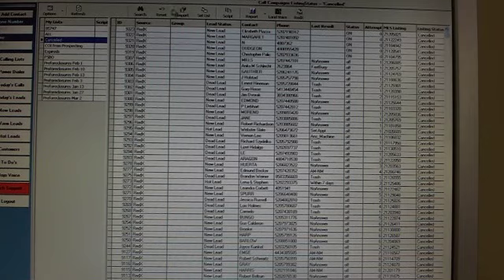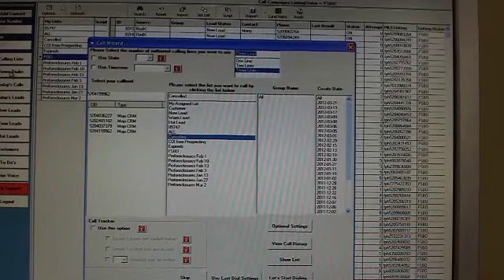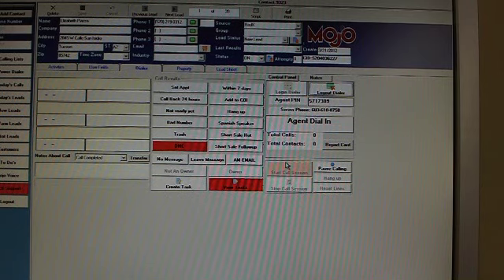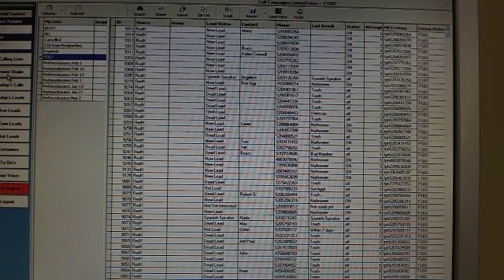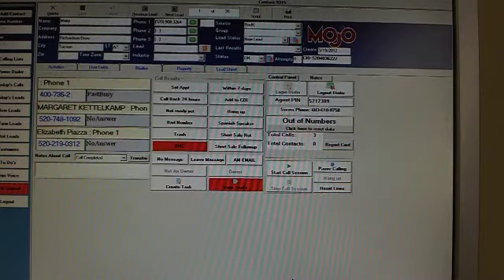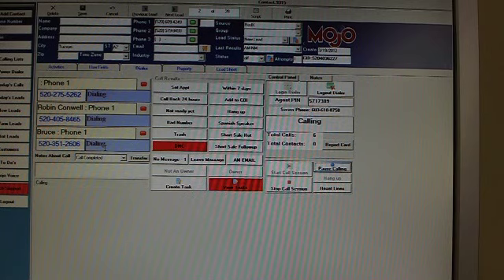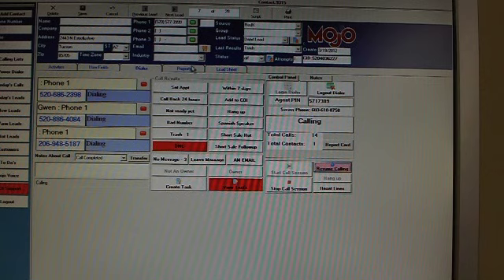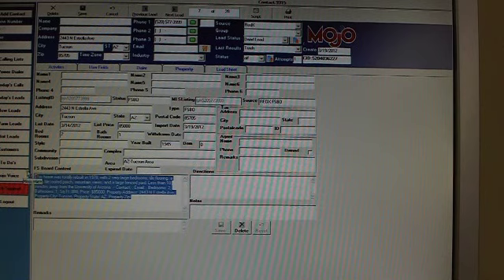How to use Mojo Dialer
How to actually use the Mojo autodialer.